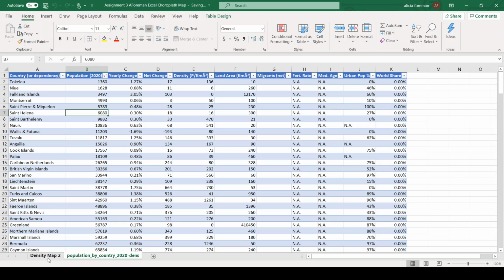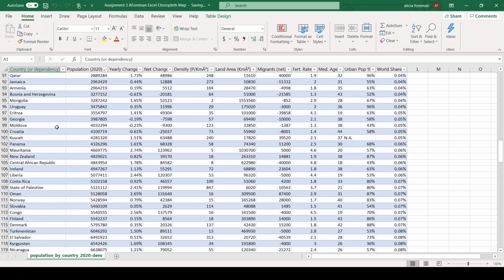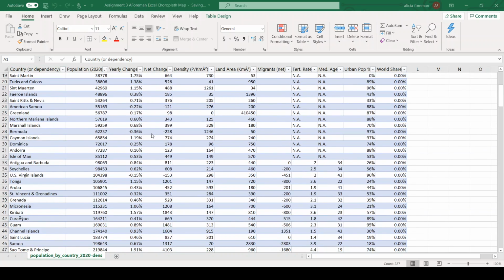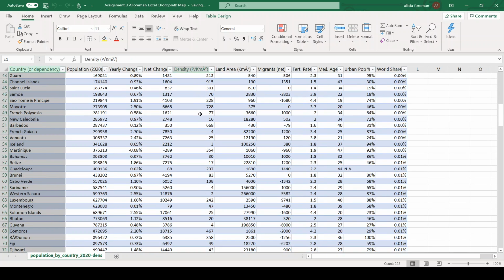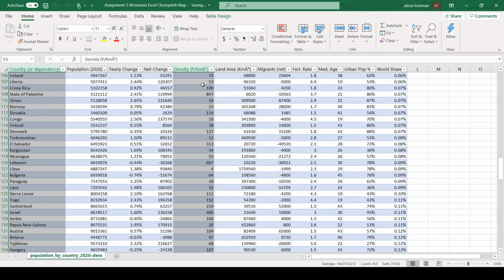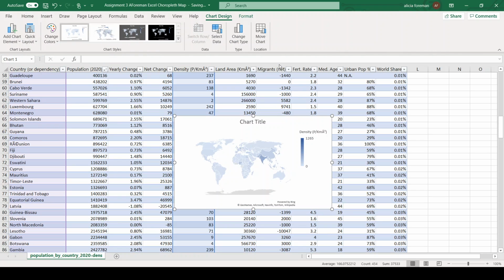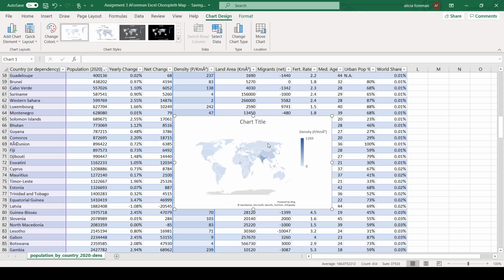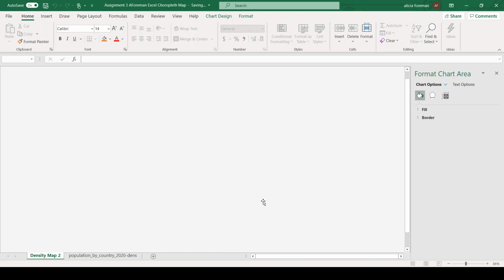Assignment 3 AForeman Excel Density Map 2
Here is a quick tutorial for how to make a Geo Map in Excel.